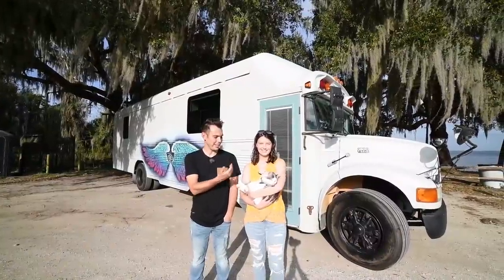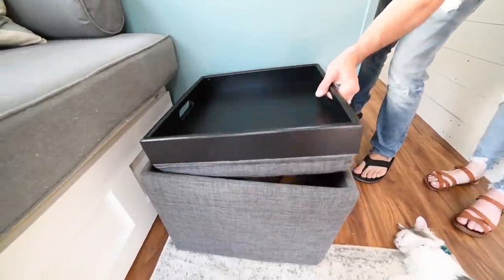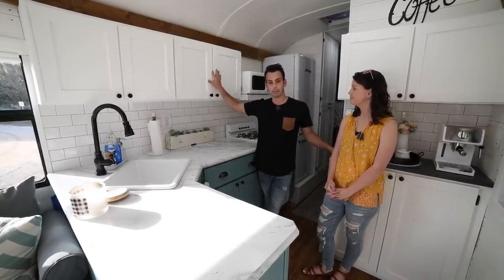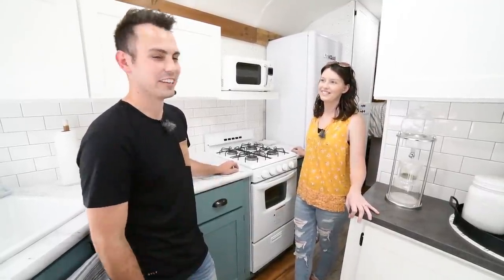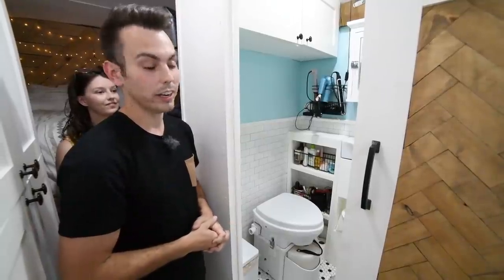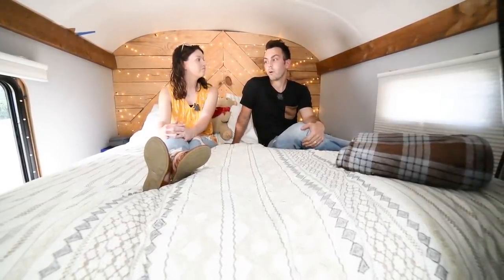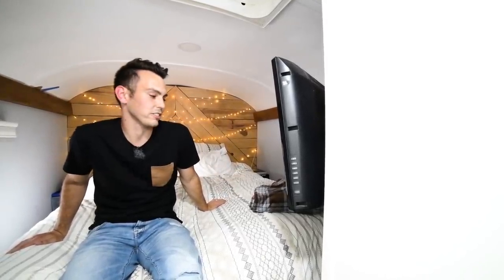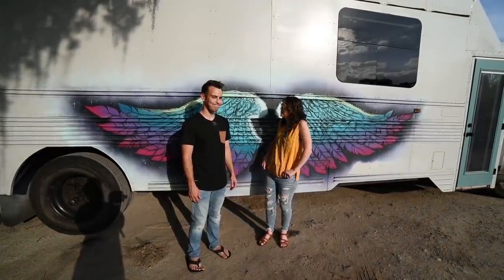Retro Themed Raised Roof School Bus Conversion - Apartment On Wheels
VIDEO DESCRIPTION:
Joel and Rachel have a really inspiring story.  They knew they wanted to live the nomad life, but didn't have remote jobs or a vehicle, but they hustled and worked really hard to get here.  They said that it took 3 years and they're still hustling to make their rig off-grid capable.  They wanted to "test out" tiny living before they purchased anything, so they moved into an old RV. They learned that they loved tiny life and hated the RV, so they found their bus, which was already built out, but needed a lot of work.  They have fixed it up beautifully and should feel incredibly proud of what they have accomplished.  If you're wanting to live this life, but don't know where to start, just start somewhere because if you work hard, you can make your dream a reality.